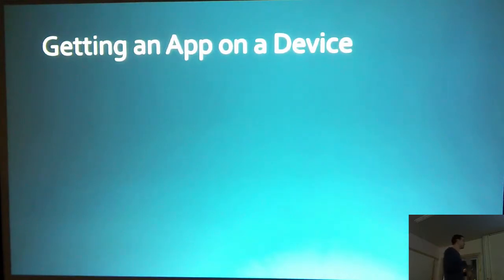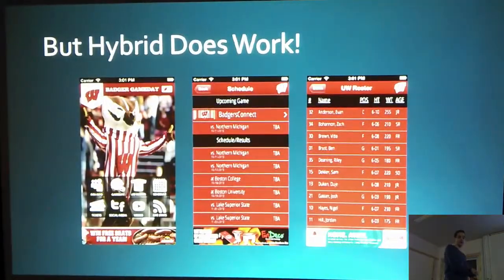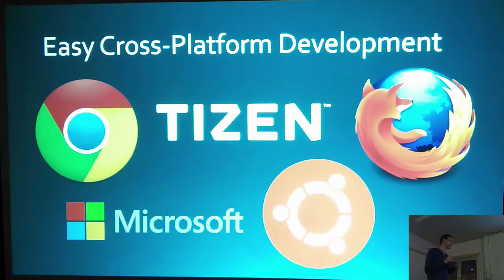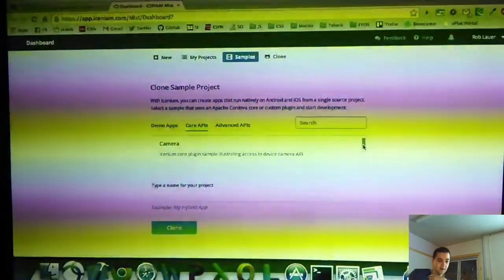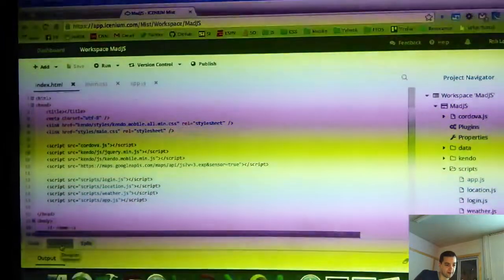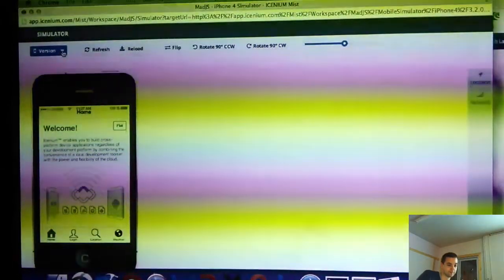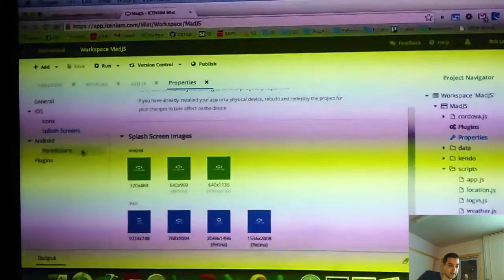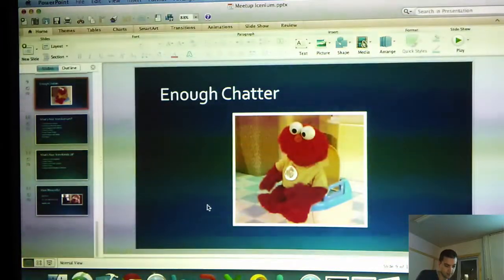Kendo UI and Icenium wih Rob Lauer 1 of 2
Hybrid App Development with Kendo UI and Icenium with Rob Lauer.
Mad JS Meetup - Jan, 13th  2014